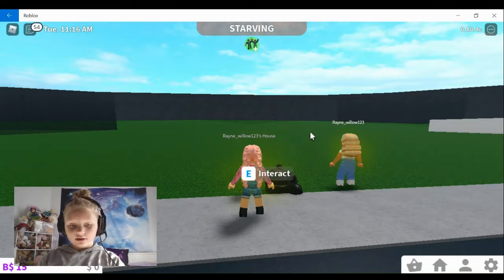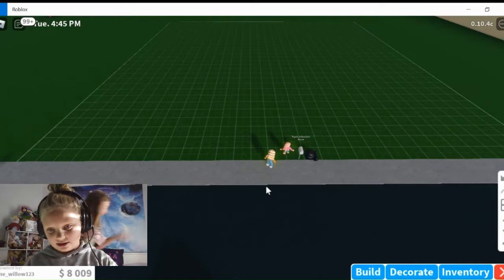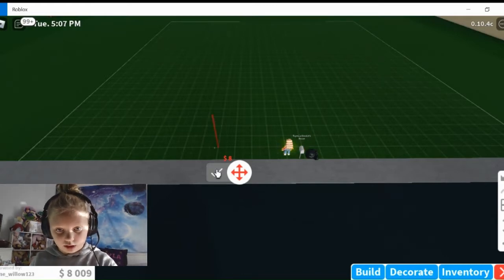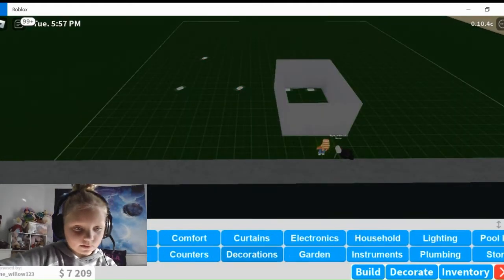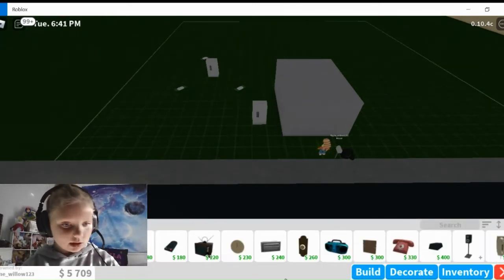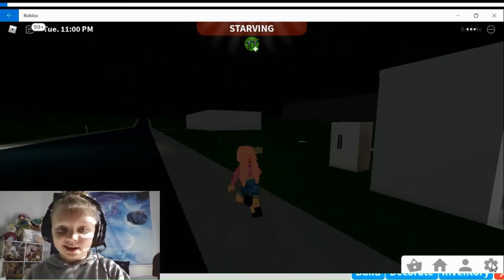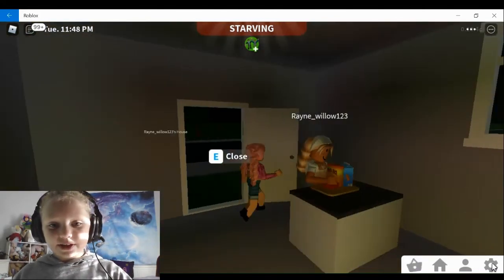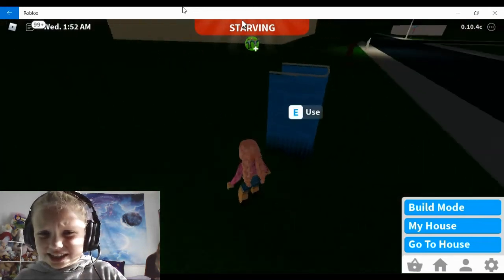Building a house for my bloxburg character in minuet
Hey guys, I hope you all enjoy my first gaming video.